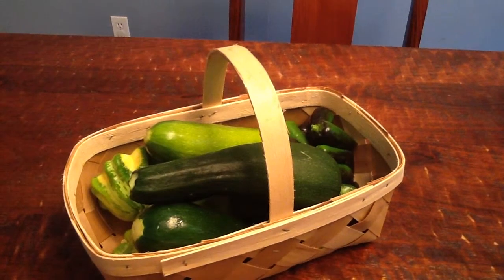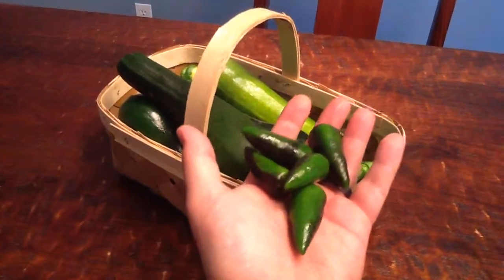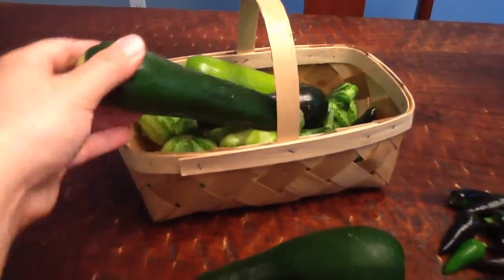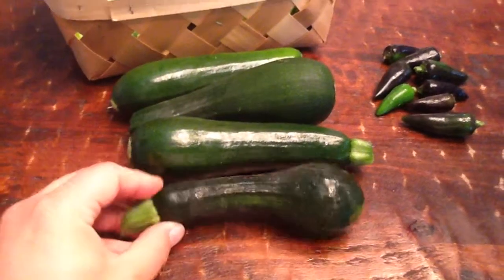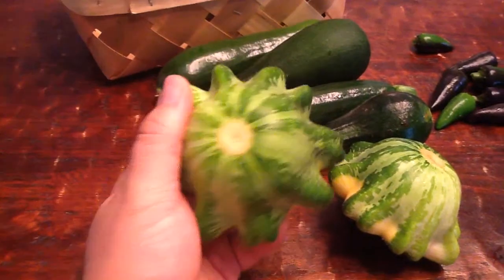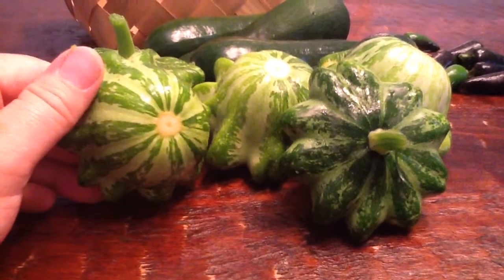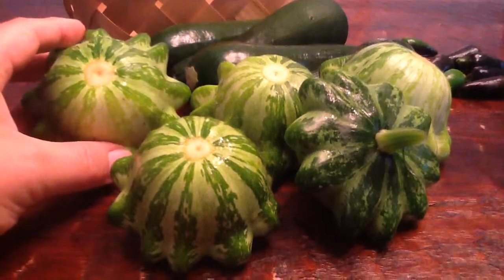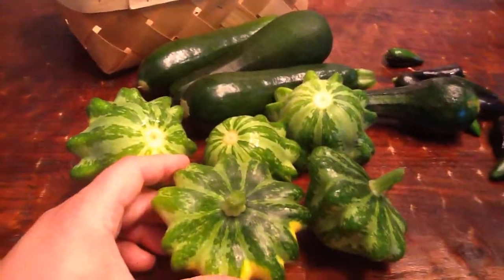Patty Pan Squash Harvest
Today's harvest of Patty-Pan squash, zucchini, and purple Jalapenos!